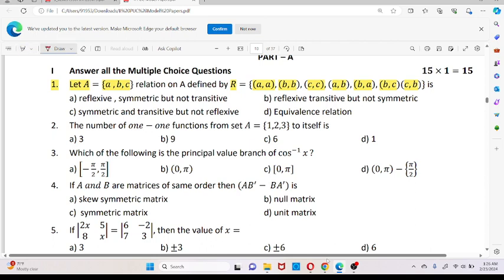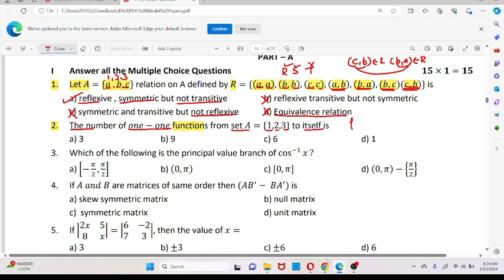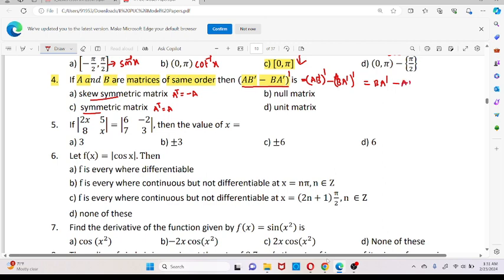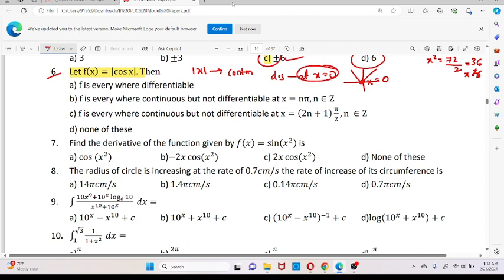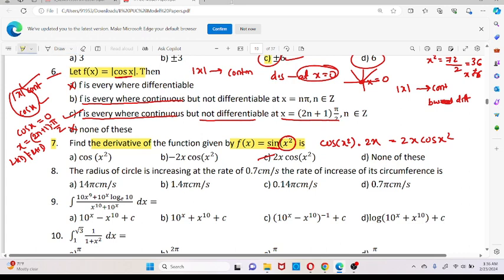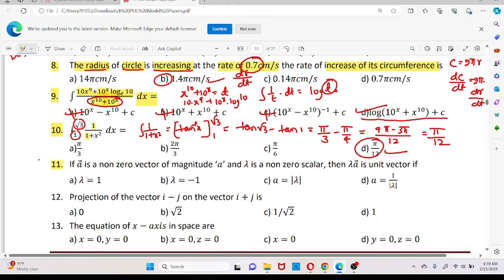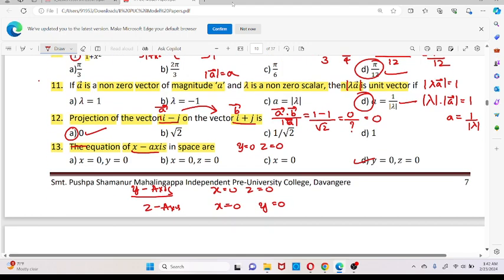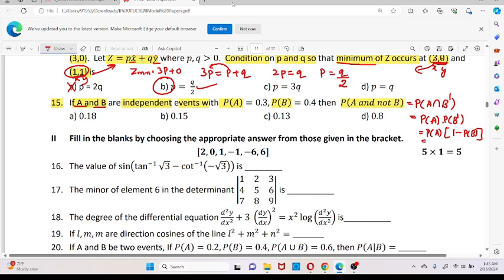boardexam class12maths mathematicsMCQ's2024 pucmaths 2ndpucexam multiplechoicequestions mcqs